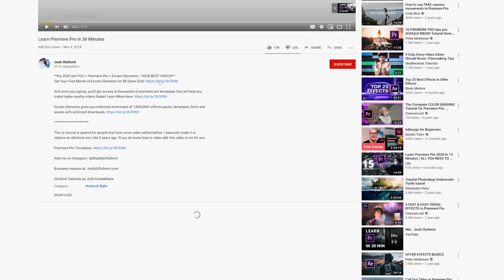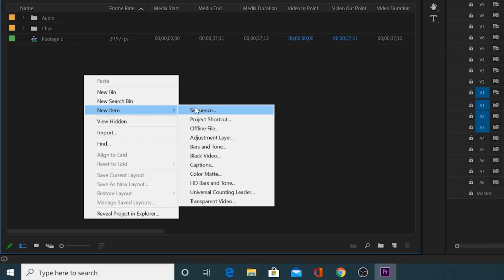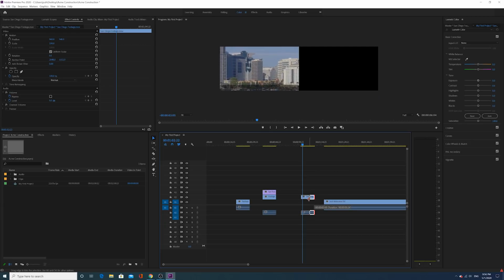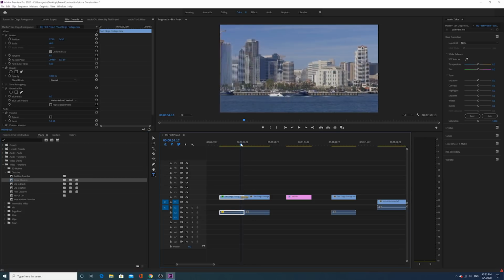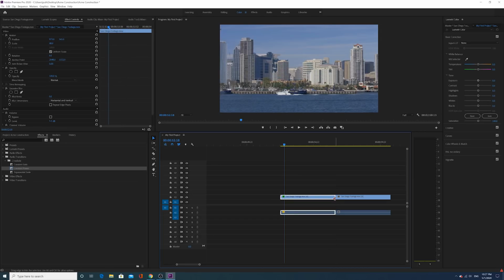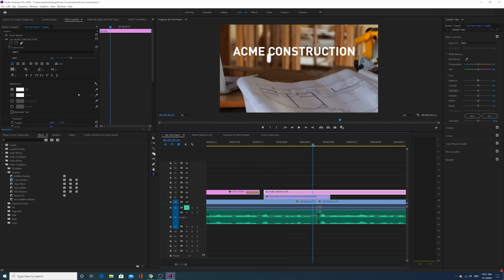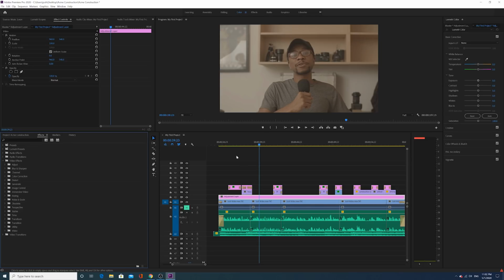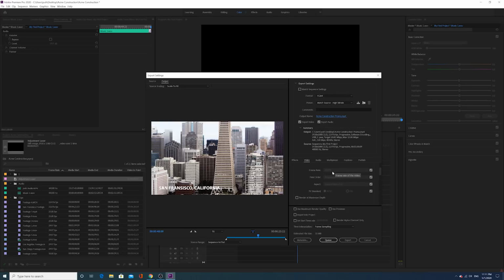Premiere Pro 2020 FOR BEGINNERS!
Welcome to my new BEGINNERS Masterclass for Premiere Pro 2020! We're going to have a lot of fun learning Premiere Pro from scratch as I take you though an actual project from start to finish. This Masterclass will go fast. You will feel so empowered as you exit out of here, an hour from now, as a master video editor.

0:00 Intro

2:21 How to download Premiere Pro templates

4:50 How to get Premiere Pro for FREE (for 2 months)

5:50 Creating a New Project

7:25 Importing Media into Premiere

8:00 Organizing Your Media

9:25 Extracting Footage Selects from Media

10:58 Intro to Video Tracks and Audio Tracks

11:50 Understanding Sequences

18:18 Understanding the Playhead

20:00 Understanding the Toolbar

21:40 Blinding Video Tracks

22:35 Muting and Soloing Audio Tracks

23:30 Effects Controls Tab

26:15 The Effects Library

31:30 Snap In Timeline Button

32:29 We Start Editing the Commercial

33:10 Syncing Video to Audio

38:40 Adding B-Roll

42:17 Adding Text

47:20 Adding Music

48:00 Adjusting Audio Levels

50:30 Color Correction

58:45 Exporting

Josh Olufemii
Olufemii Tutorials